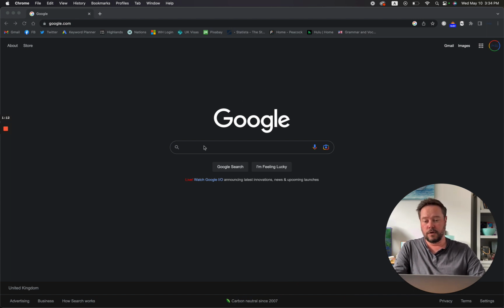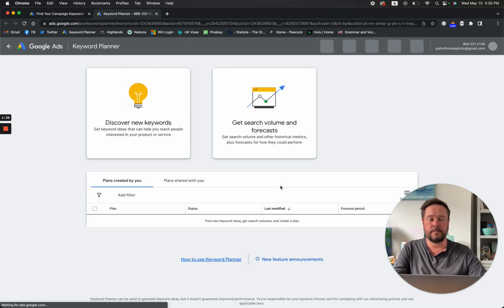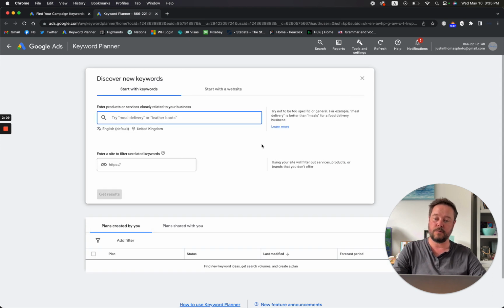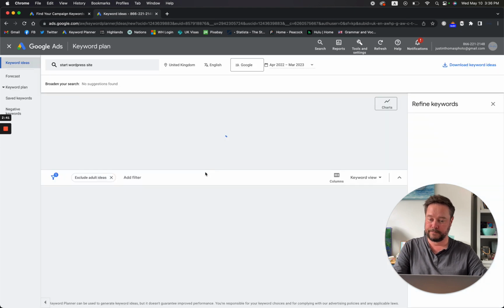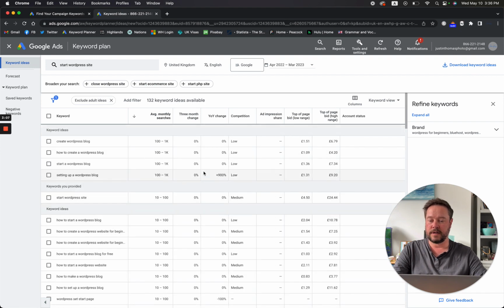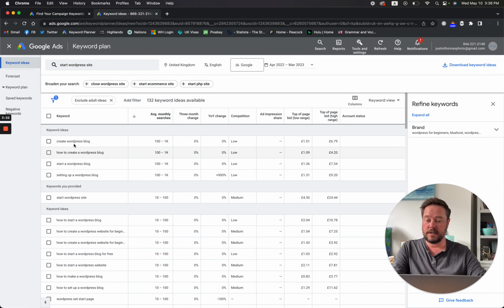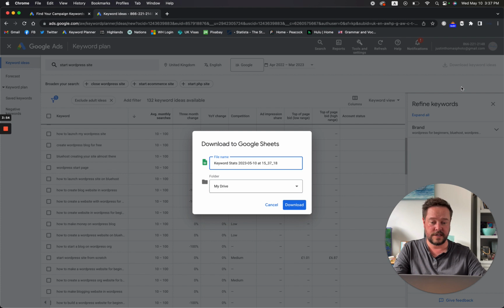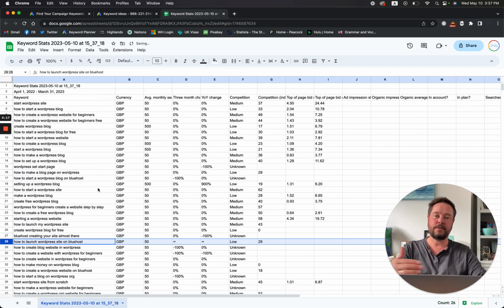Keyword Research for Blogs and Websites | Using Keyword Planner to Discover Your Keywords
SEO Chats with Justin Thomas. This video series is laying out our entire strategy for keyword research at JT Creative. Good keyword research is the first step to ensure that your blog post or web page ends up on the first page of Google.

This video is step 1 - Discovering Your Keywords.

You want to ask yourself what you would type into a Google search to find the answers that you're providing in your article.

We then go into Google Keyword Planner to find additional keywords and phrases that we wouldn't think of because it's not the way we search.

Exporting all of these keywords into a Google Sheet will keep you organized as you move through the keyword research process.

It also makes it easier to remove irrelevant words. Proper SEO starts with keyword research. It sounds harder than it is. Have a look at this video to get started and be on the lookout for the rest of this series of SEO Chats.